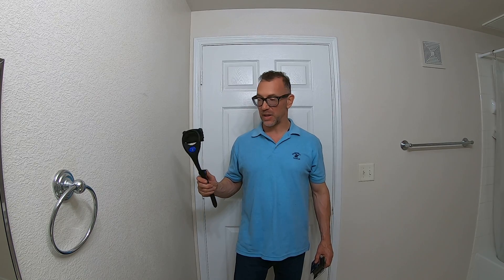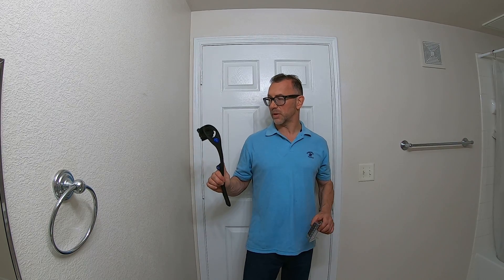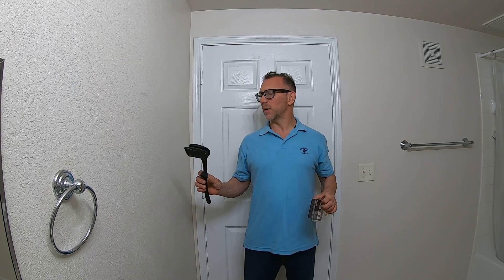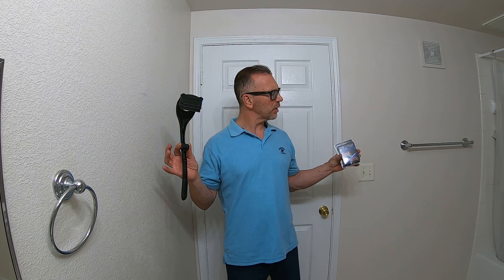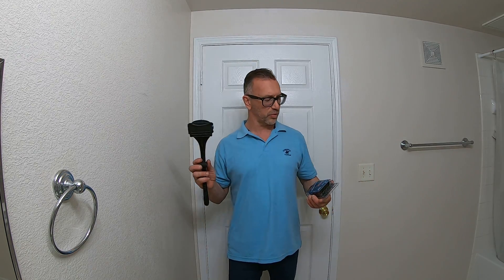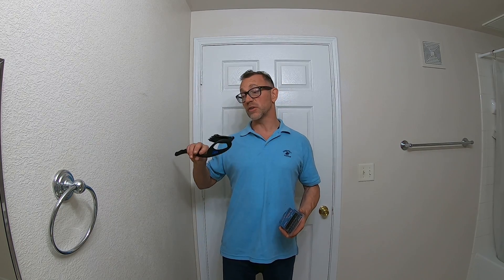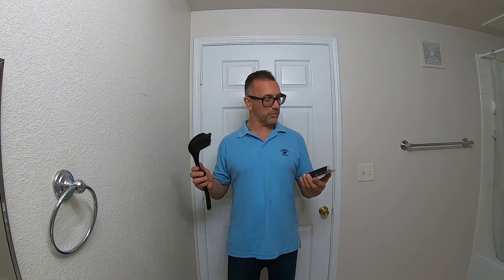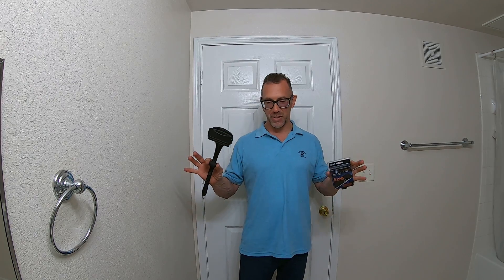Backblade 2.0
Back hair removal.